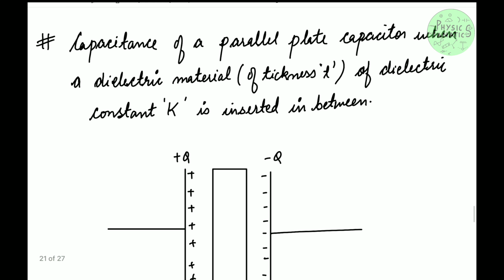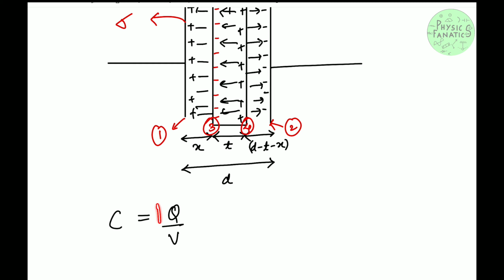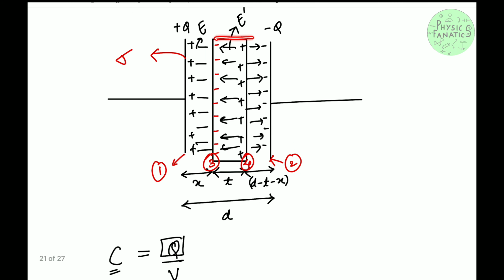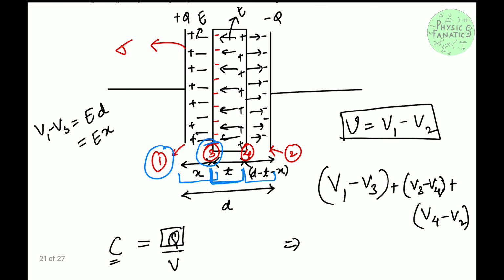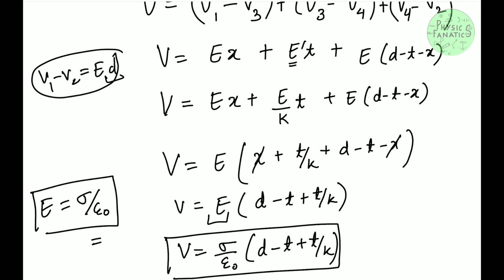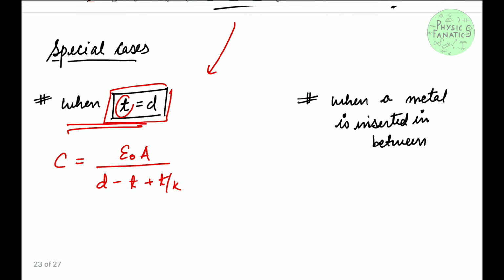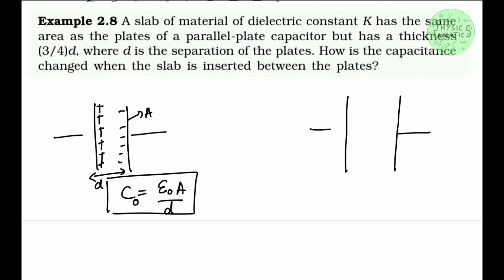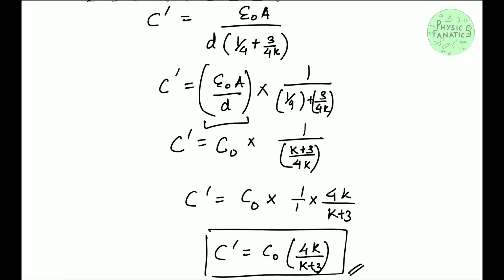Class 12 | Electrostatics | Ch 2 | Parallel Plate Capacitor feat. Dielectric